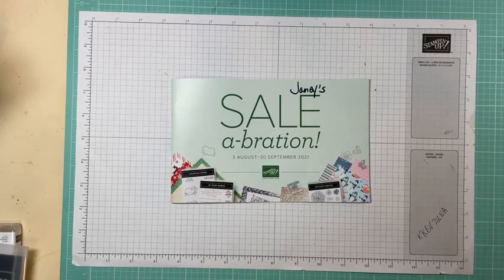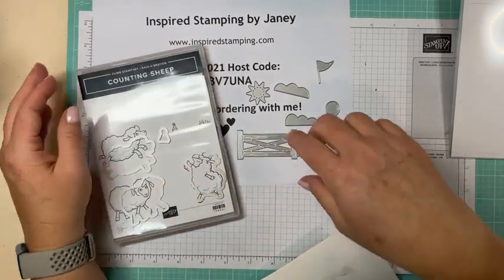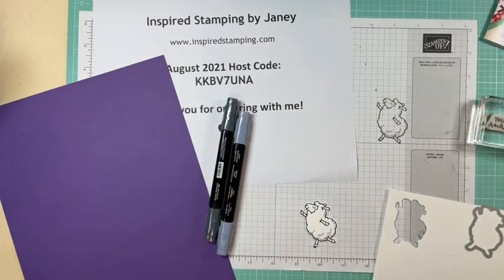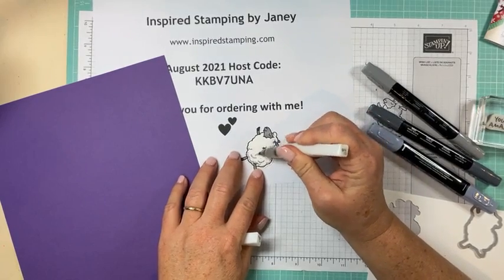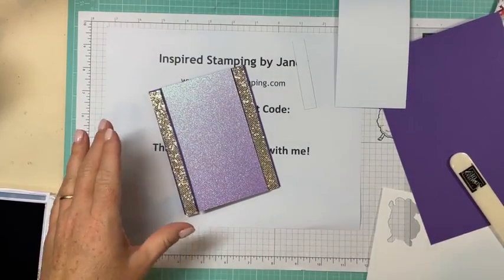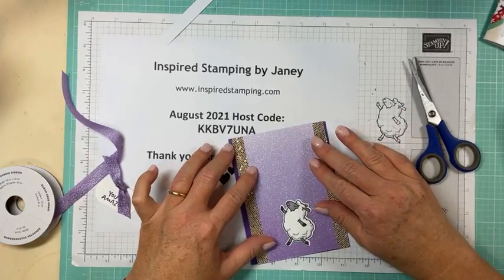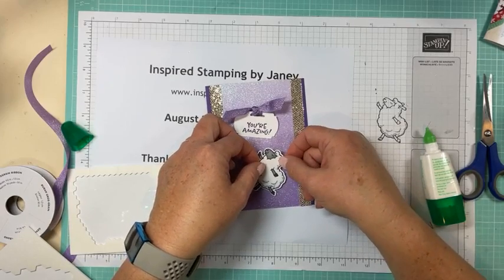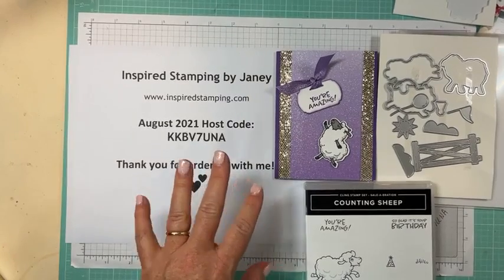Live Stamp and Chat with Janey Backer August 10, 2021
Tuesday, August 10, 2021:
Thanks for stamping with me today!
**Orders over $35 (pre-tax/shipping) will receive the awesome IDEAS tutorial bundle PDF from me (email).
Host Code:  KKBV7UNA for August 2021 online orders.

Counting Sheep stamp set #156591
Sheep Dies #156600
Be Dazzling 6”x6” Specialty Paper #156629
Ombre 12”x12” Specialty Paper #155784
Basic White card stock #159276
Gorgeous Grape card stock #146987
Gorgeous Grape Classic Stampin’ Pad #147099
Light Basic Black Stampin' Blends #147940
Dark Smoky Slate Stampin' Blends #145055
Wink of Stella Glitter Brush #141897
Highland Heather Grosgrain Ribbon # 155812
Label Me Fancy Punch #151297
Trimmer #152392
Paper Snips #103579
Sponge Daubers #133773
Simply Shammy #147042
Multipurpose Glue #110755
Tear and Tape #138995

Purchase Paper Pumpkin pre-paid